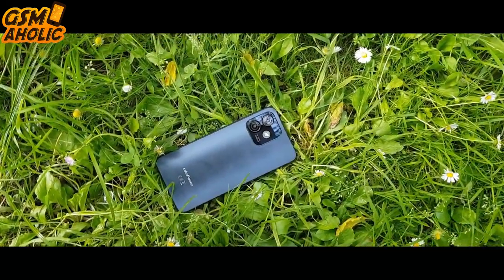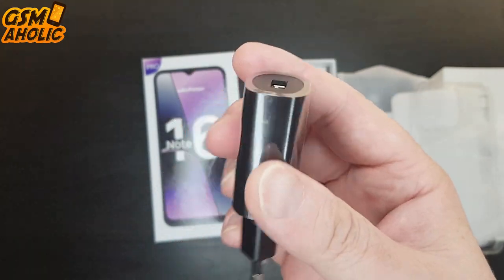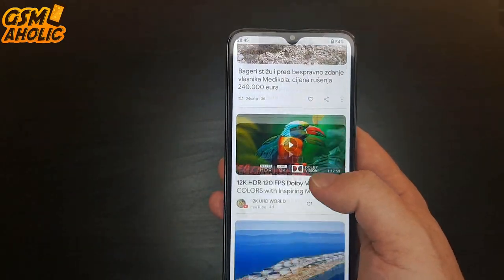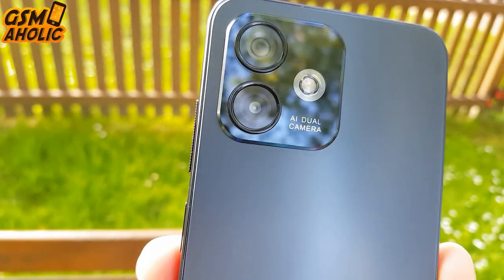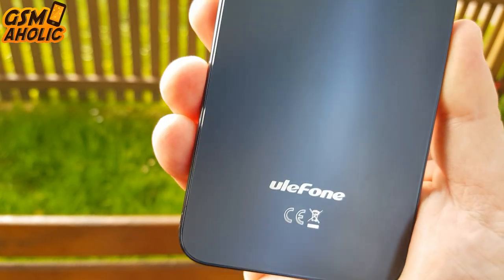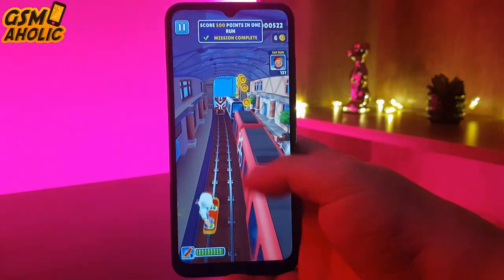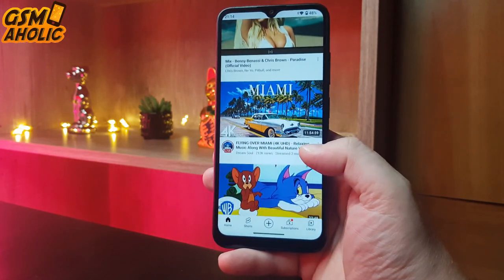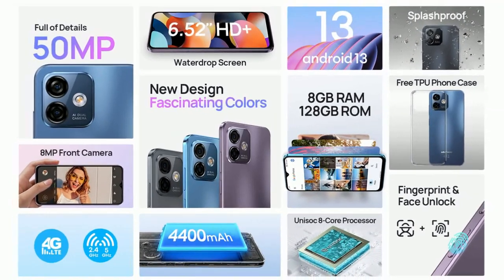Ulefone Note 16 Pro REVIEW: iPhone design for a few bucks!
Ulefone Note 16 Pro unboxing and review. Undoubtedly, the Ulefone Note 16 Pro stands out as one of the finest affordable smartphones that deliver exceptional value for its price. If you're in need of a new, functional, and contemporary smartphone with solid construction and a stylish design, without breaking the bank, search no more! Take a look at this comprehensive Ulefone Note 16 Pro review, presenting a smartphone that can be yours for just a little over a hundred dollars!